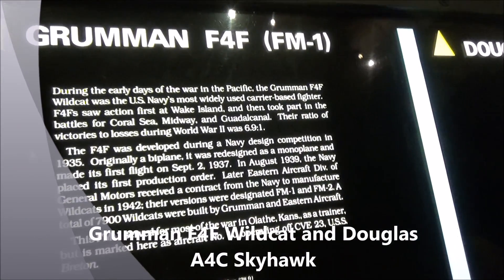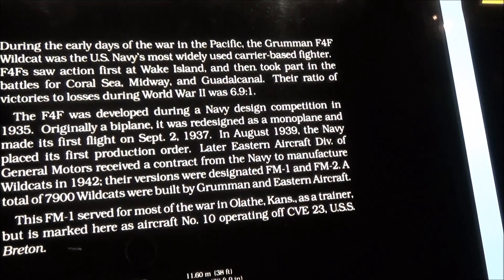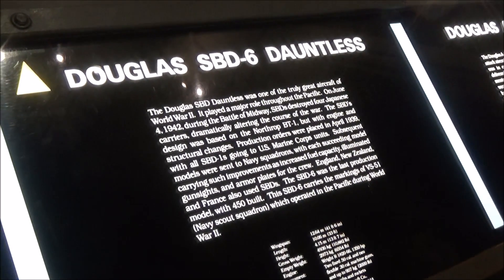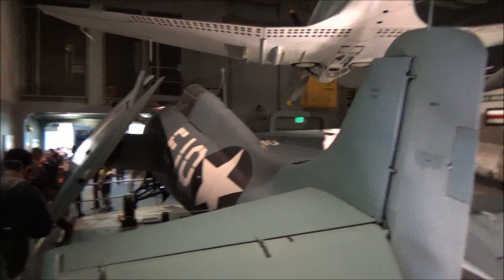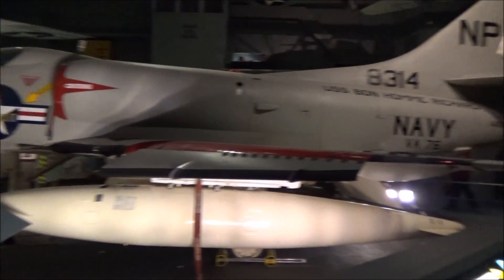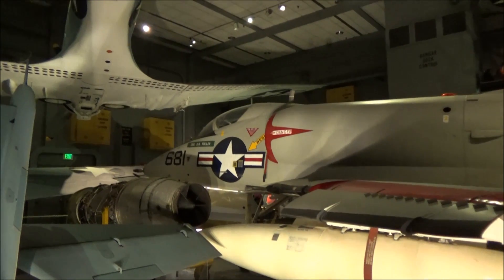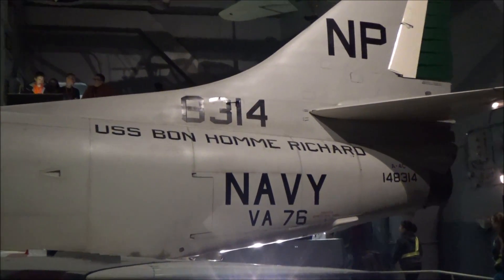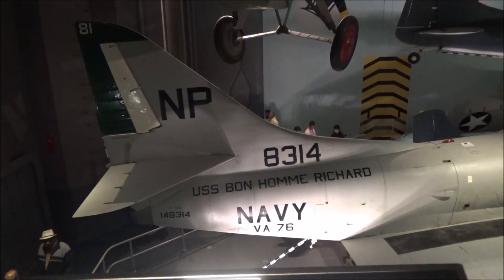F4F Wildcat and A4C Skyhawk Exhibits Washington DC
Grumman F4F Wildcat and the A4C Skyhawk exhibit in the Air and Space Museum in Washington DC.  Both were carrier-based aircraft.